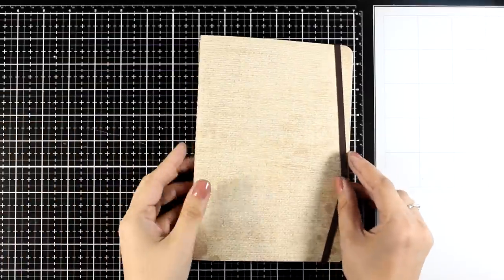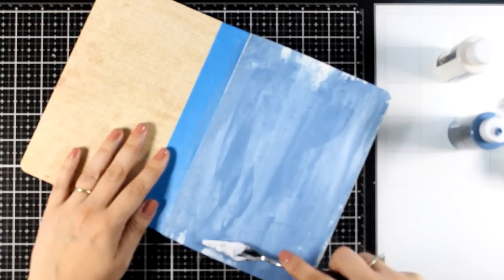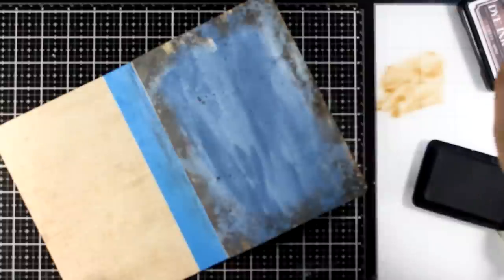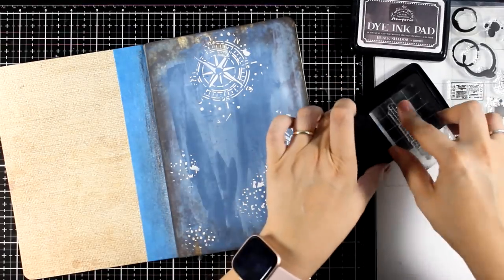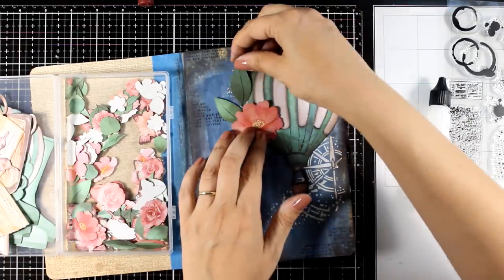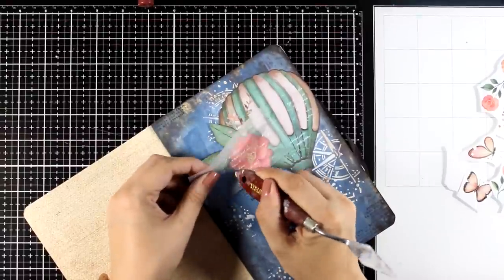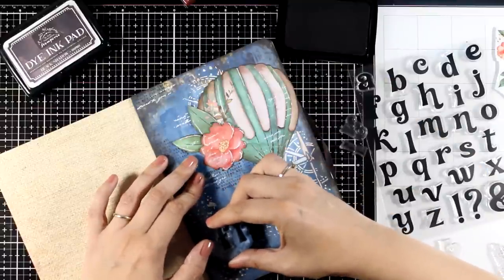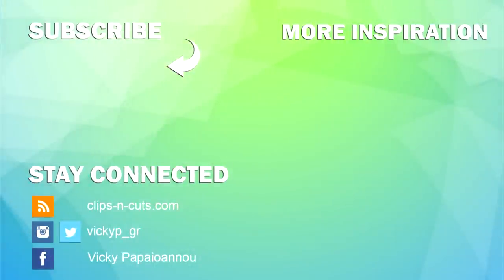stone paper art journal | Let's fly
Art journal layout on my new stone paper journal

The ink pads I used are also from my collection with Stamperia. They will be available in August. Just a sneak peek on how they work!

• Create Happiness A5 Stone Paper Journal - Stamperia - PRE ORDER

• Pink Dream Adhesive Backed Ephemera - Create Happiness - Stamperia - PRE ORDER

✪ MUSIC ✪
00:00 Introduction
00:35 creating the background
05:38 focal point
07:33 rub-ons
09:43 finishing touches
11:07 other variations